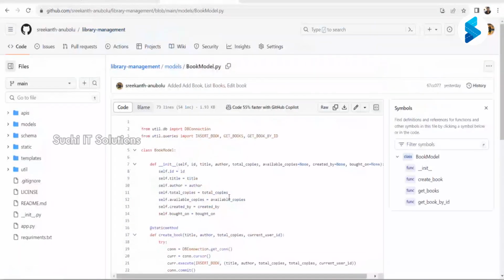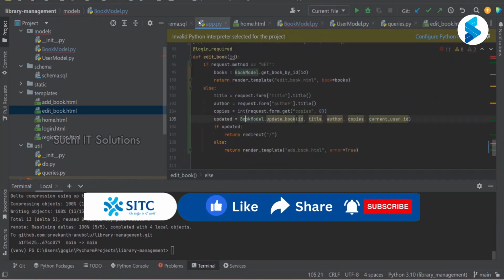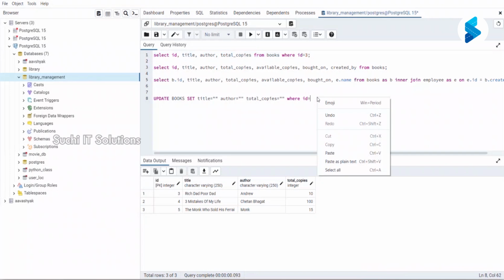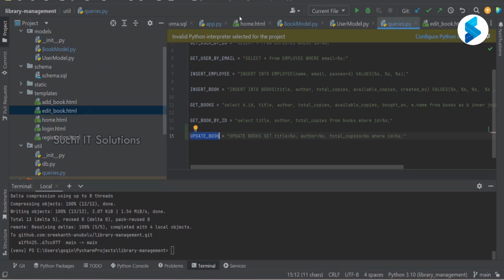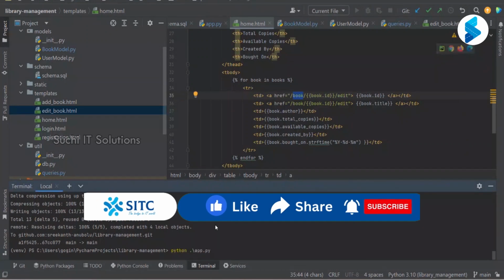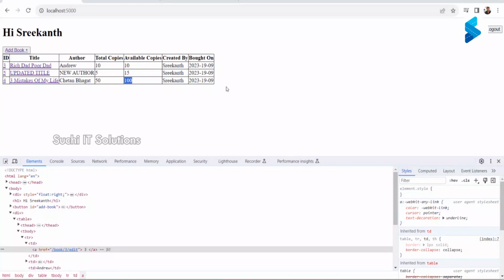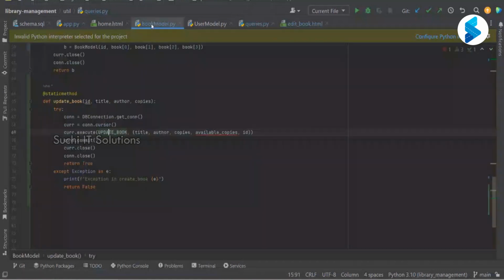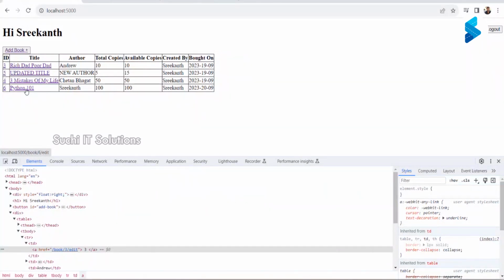91_Create a Book Module in Python Part 2 | Python Full Course | ‪@suchiit